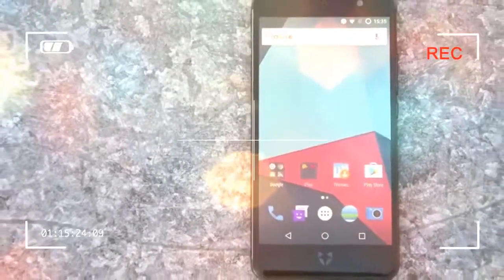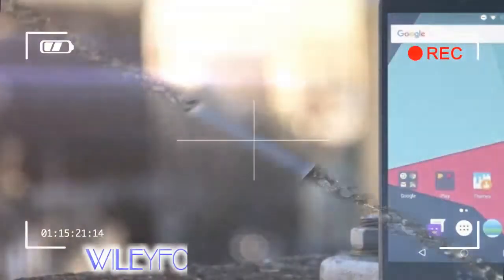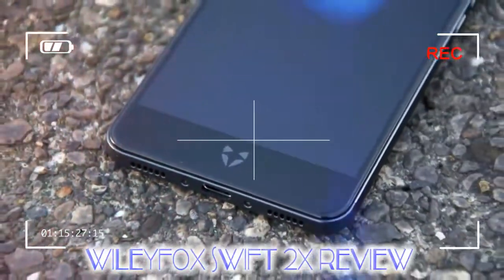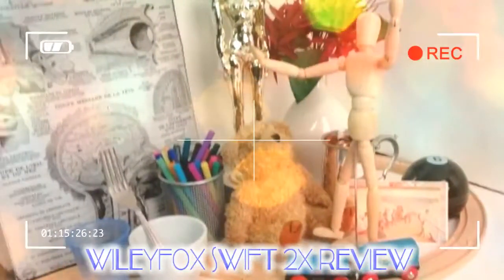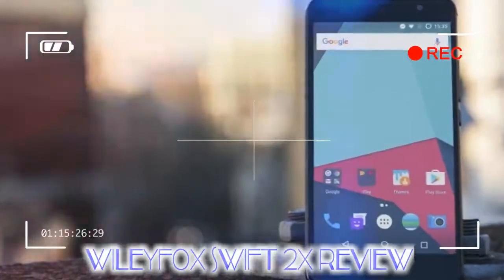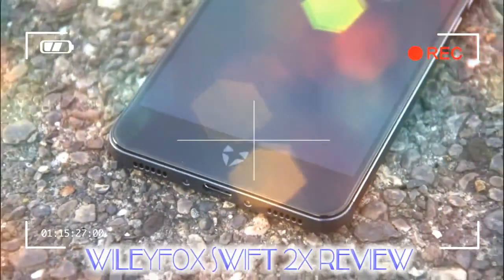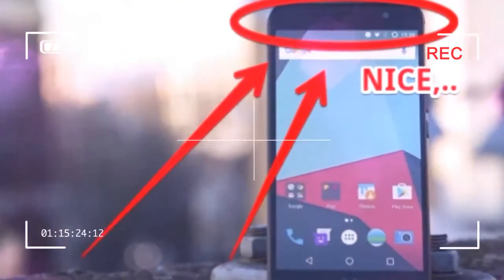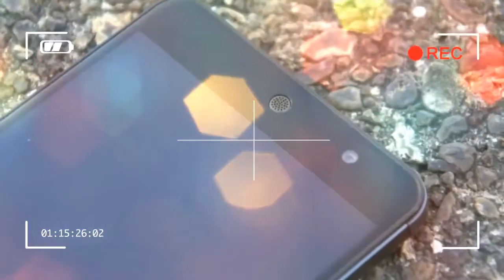SUPER SPEED wileyfox swift 2x review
Deal alert: Wileyfox has announced that the Swift 2X will be receiving Amazon Alexa support via an over-the-air update in the next few weeks. And to celebrate, Amazon is currently offering the Swift 2X in a bundle with an Amazon Echo Dot for just £210 – £50 cheaper than buying the two devices separately. This being Amazon, we’re not sure how long this deal will last for, so it’s worth buying this now if you are in the market for a cheap smartphone with Alexa capabilties. Read on for our full review.

Credit by :

Reference :
Images :